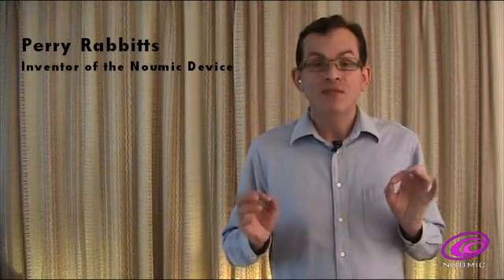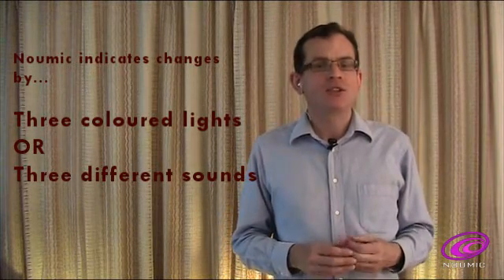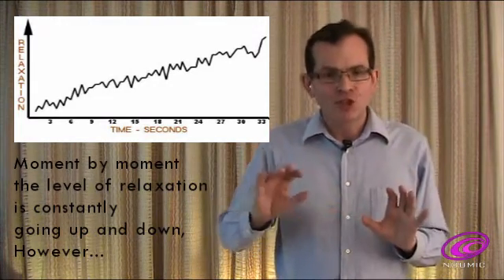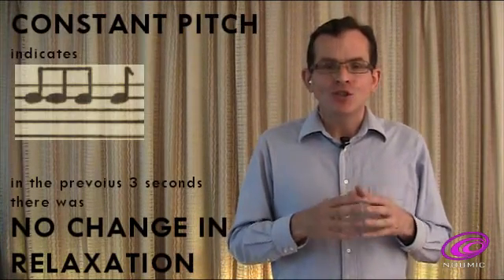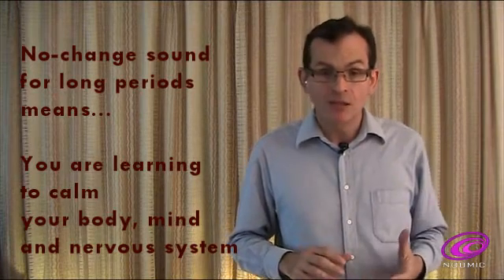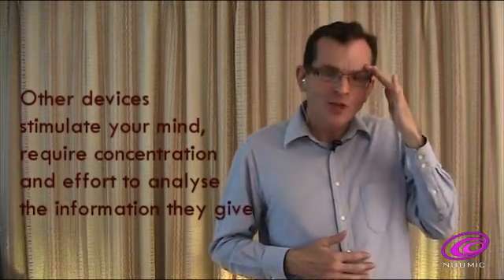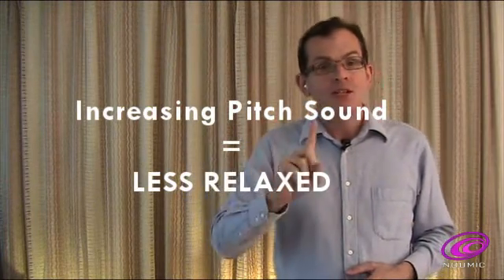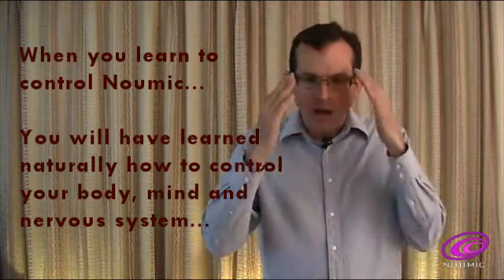Noumic Device in sound mode; an EDA / GSR biofeedback monitor and self training tool.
Explaining how the Noumic Device invention works in sound mode. Its primary function is to indicate changes in your level of stress and relaxation, and, it does this by three different sounds. It measures changes in electrical properties of the human hand which correlate to levels of stress and relaxation. (In other words, it is an electro dermal activity EDA, or galvanic skin response GSR, biofeedback monitor.)

Changes in relaxation occur rapidly and constantly, but, in sound mode, the Noumic Device gives information for each three second period. A falling pitch sound indicates that, on average during the previous three seconds, you have relaxed; a rising pitch sound indicates less relaxed, or a little more stressed.

The constant pitch sound indicates periods of no change in the average level of relaxation or stress. These, no change periods are rare but, as you learn to relax more, they occur more often and for longer periods of time. Aim to achieve the no change sound for long periods of time, when you achieve it, know that you are learning a new skill of gently and naturally calming your body, mind and nervous system.

After using the Noumic device for a while, you begin to know instinctively what the sounds mean. Noumic's simple sound system of indicating results minimises the mind disturbance it causes; your thinking mind can relax more which is crucial for the proper deep relaxation that I hope you will achieve.

Aim to get Noumic's no change sound for long periods of time; this will be difficult without some practice. Eventually you will learn to control the Noumic Device and, by doing so, you will have learned naturally how to control your body, mind and nervous system.